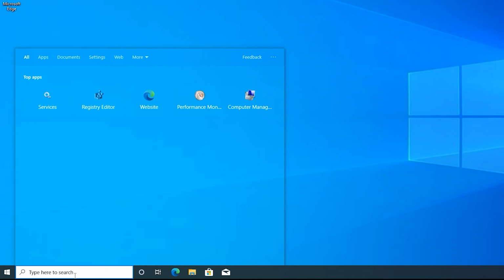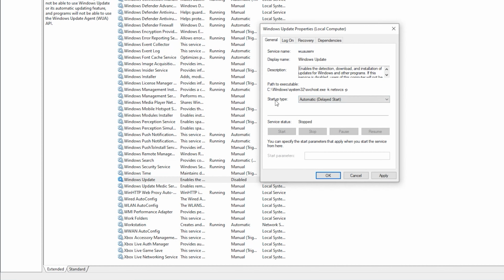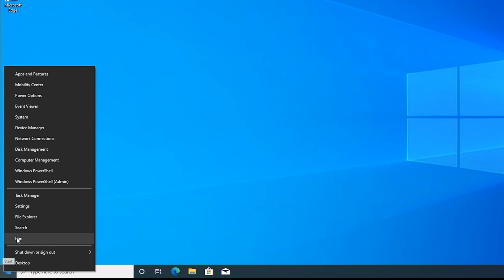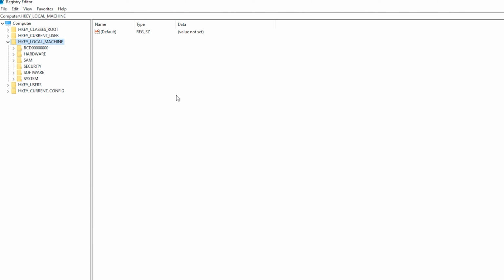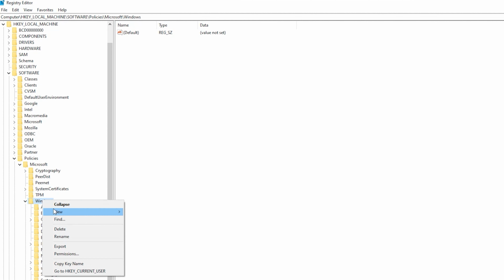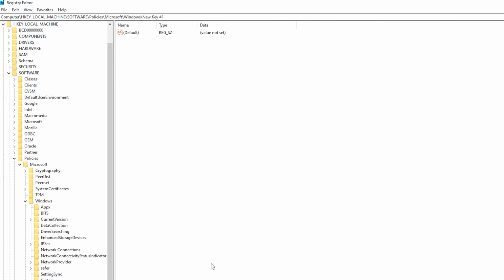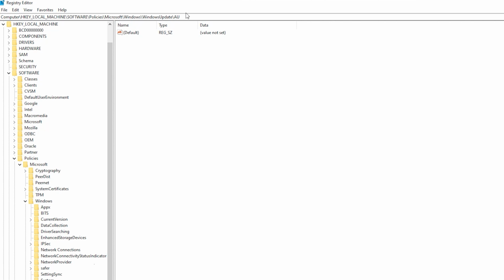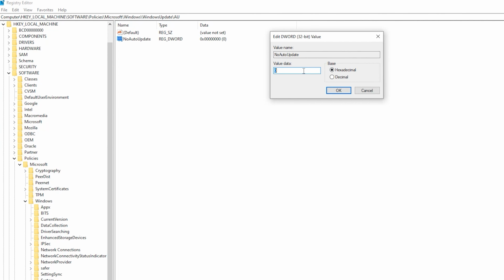How to Turn Off Windows Updates in 2023: Step-by-Step Guide for Improved Performance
Are you tired of Windows 11 automatically updating and disrupting your workflow? In this video, we'll show you how to disable automatic updates on Windows 11 and gain control over your system's performance. Our step-by-step guide will walk you through the process and help you optimize your Windows 11 experience. Watch now and take control of your updates!